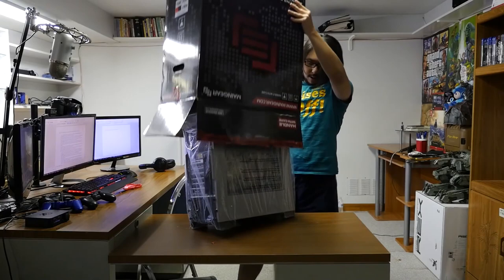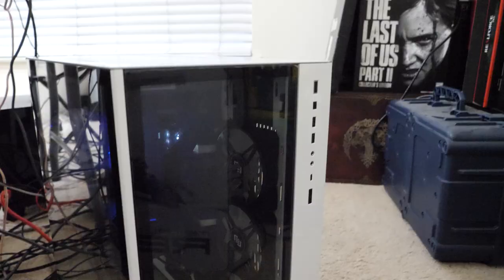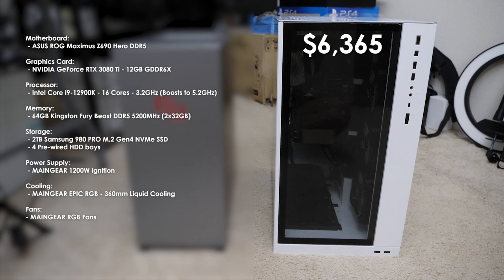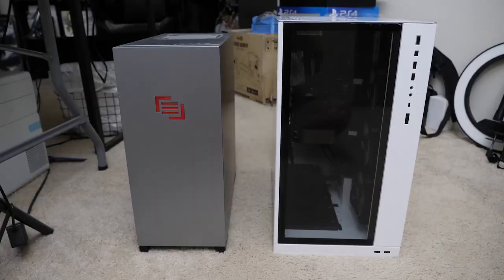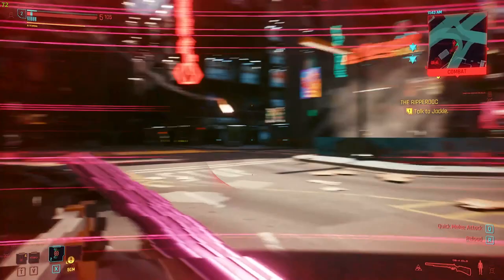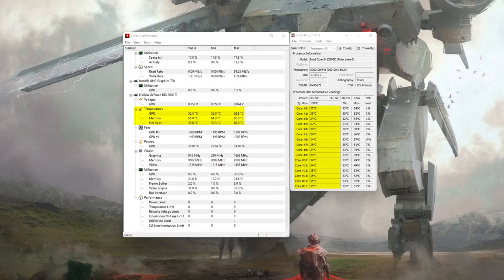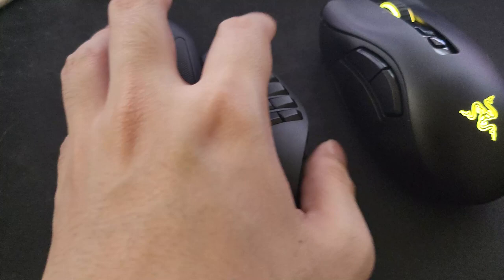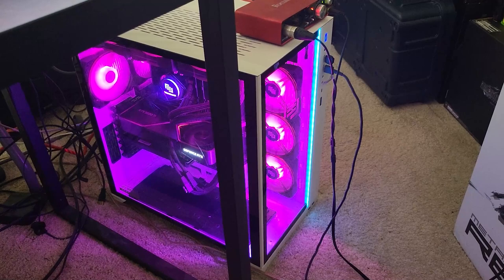Reviewing My New PC (Maingear Rush) & Showcasing My Current Setup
0:00 - Intro & Unboxing
2:39 - Size Comparison
3:32 - Unboxing Part 2
4:31 - Cosmetic Customization
5:44 - Ports & Front Buttons
6:22 - Specs & Price
11:20 - Pre-Built Advantages
13:13 - Editing Performance
15:14 - PC Gaming Performance
16:20 - Emulation Performance
19:37 - Thermals, Cooling, Fan Noise
20:42 - Setup Tour
25:39 - Conclusion

TOP PATRONS
[CIPHER]
 - Joseph Lavoie
[BIG BOSS]
 - Devon B
 - Jonathan Ball
[BOSS]
 - Charlie Galvin
 - Gerardo Andrade
 - Michael Redmond
 - Peter Vrba
 - Time Dragonlord
[LEGENDARY]
 - BattleBladeWar
 - D Kurtti
 - Theron Webb